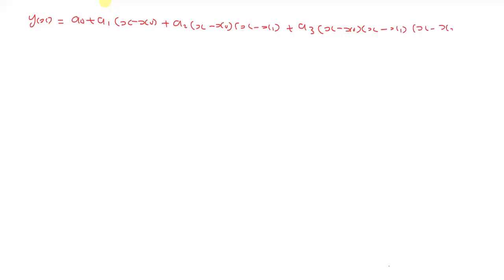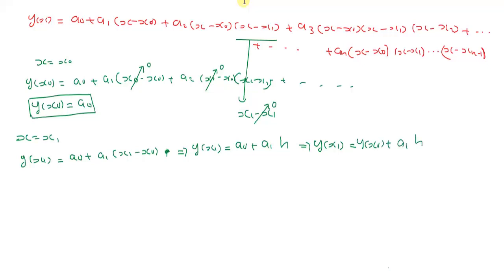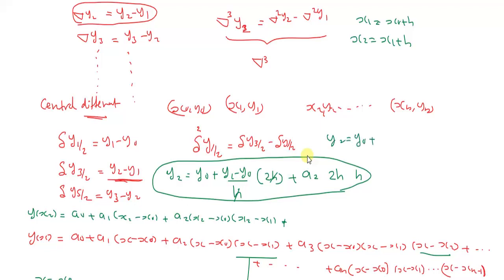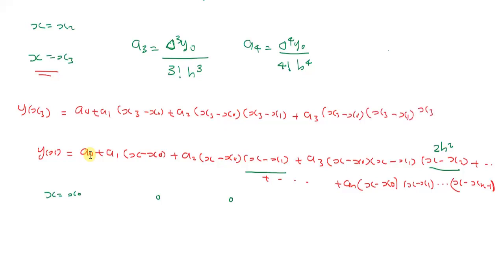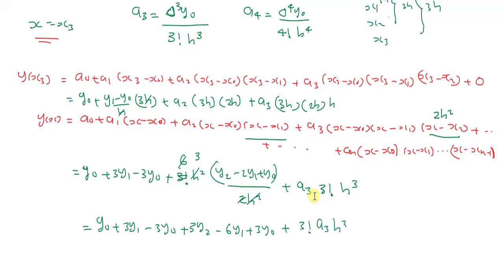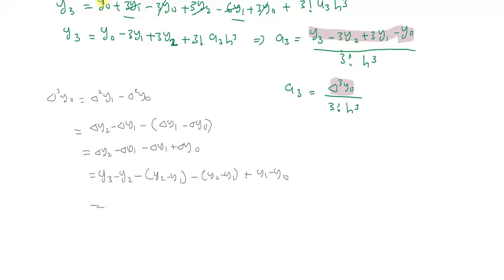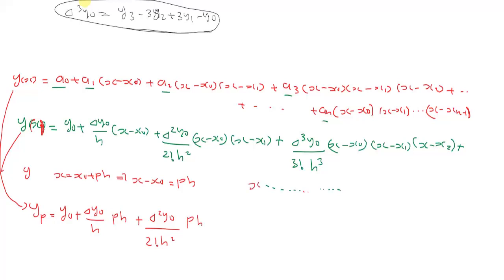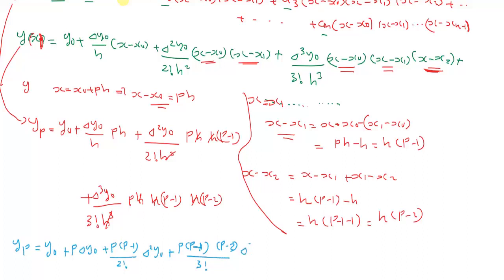CP26 Newton's Forward Diffrence Formula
PH6B13(E1): Computational Physics
for BSc VI sem Physics students